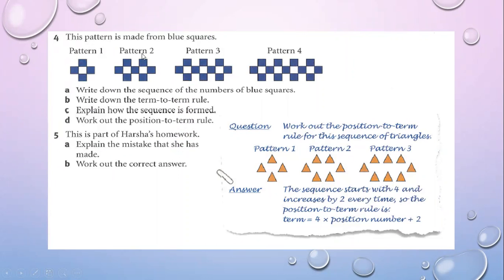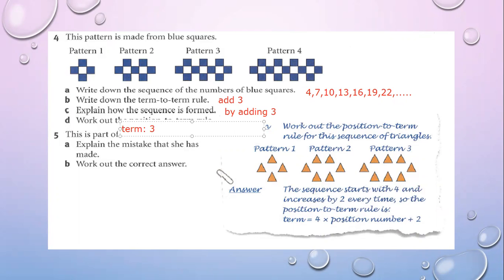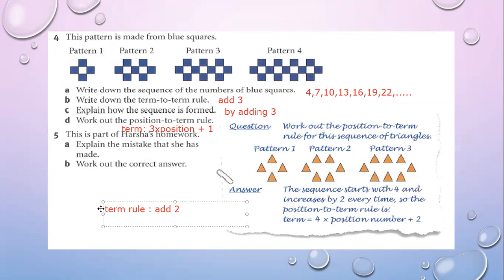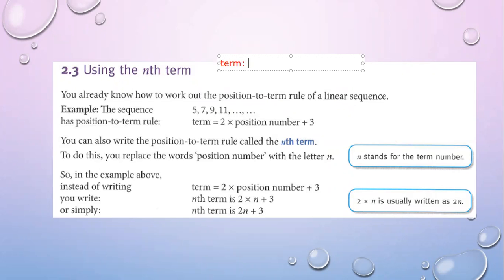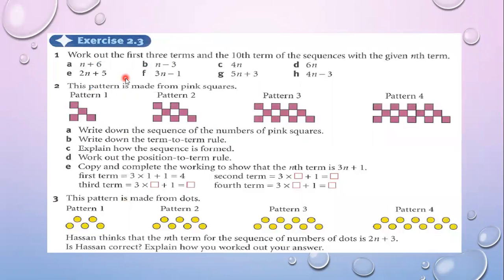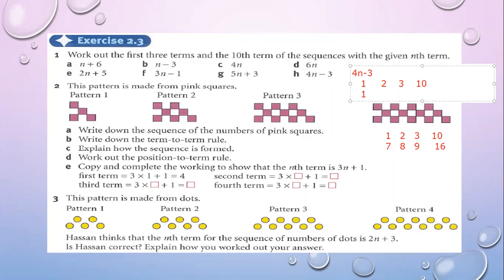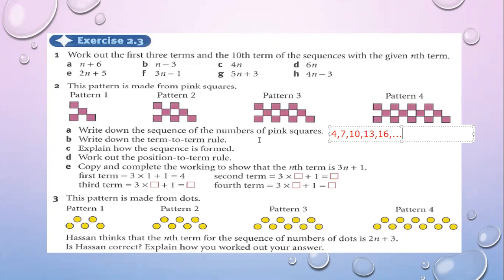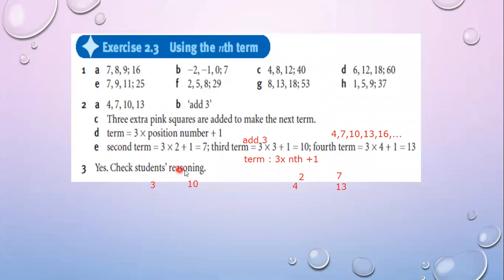Finding rules for sequences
G8 W5 LEC2